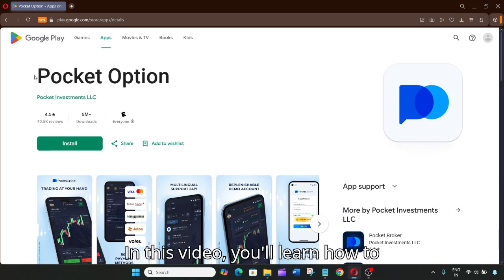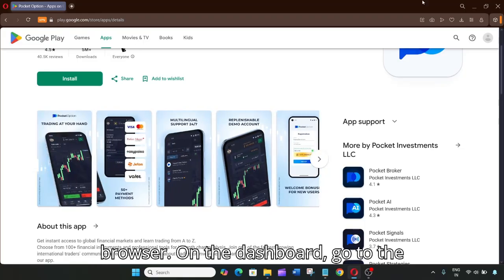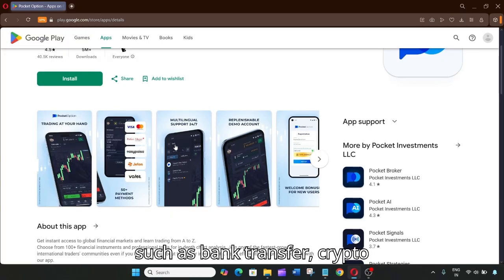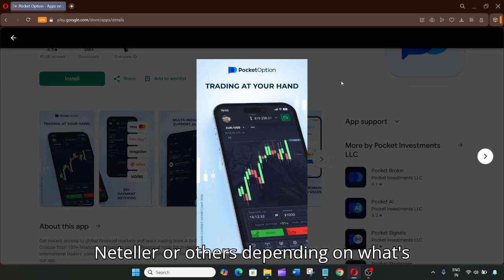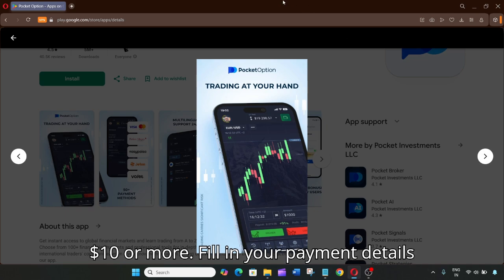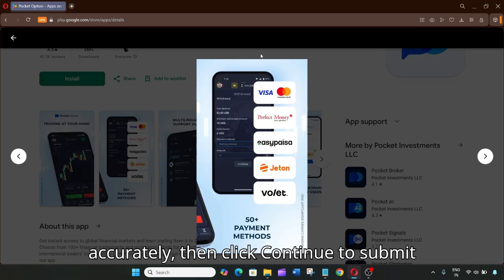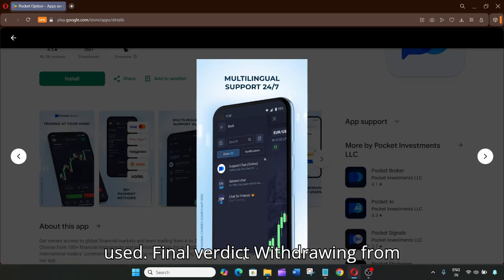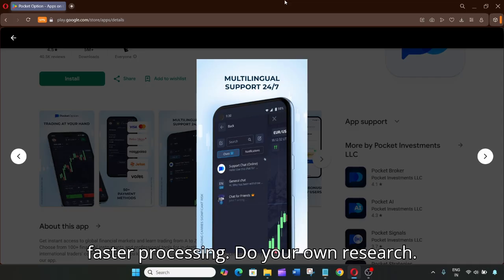How To Withdraw Money From Pocket Option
Welcome to Checkmark Studio!!! In this tutorial video, I will show you How To Withdraw Money From Pocket Option